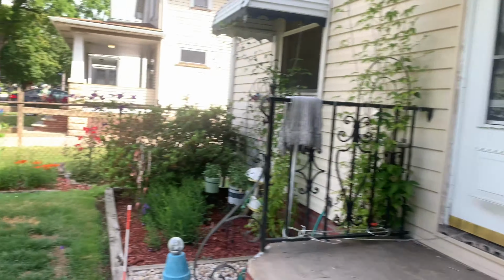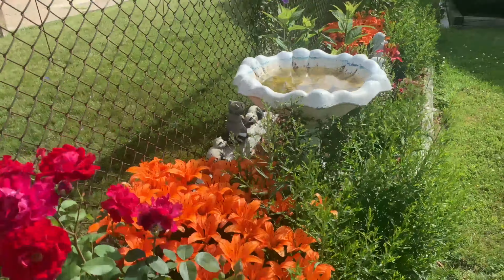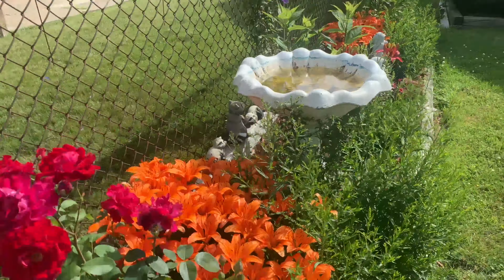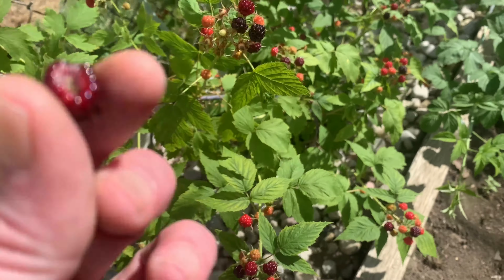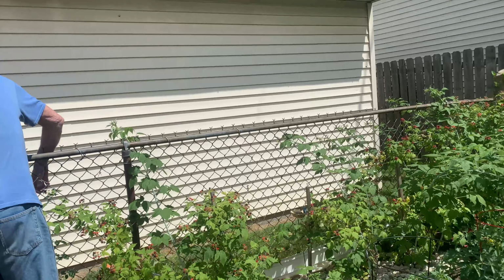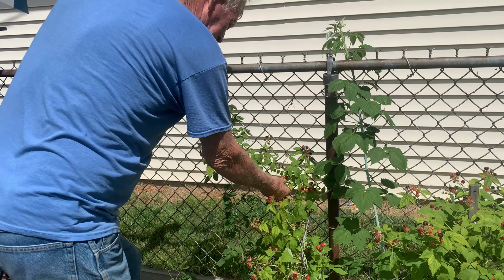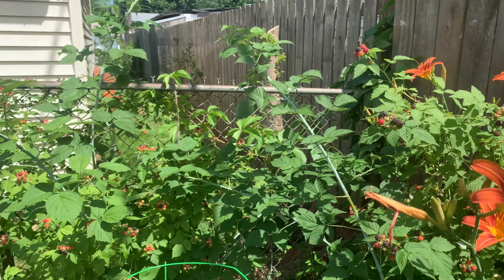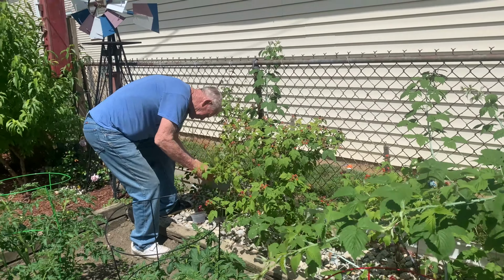Touring my Dad's Backyard Raspberry and Tomato Garden.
Touring my Dad's and Step Mom's Front and Back Yard Gardens .. Flowers..Tomato ..AND RIPE BURSTING RASPBERRIES!!...OH MY!!!  Then  in my Dad's garden as he picks some raspberries!  PLUS... LUCY a wonderful Jack Russel Terrier Mix sweetheart of a dog.

In Full 2160 P 4K HD

Another WILLSTAR production !!

Amazon WISH LIST

0:00 INTRO
0:15 Video Explanation
2:53 Front Yard Flower Garden
4:37 Back Yard Tomato and Raspberry Garden
6:00 Picking Raspberries with My Dad !
10:10 Meet Lucy My Parents Dog a Jack Russel Terrier Mix
11:21 OUTRO